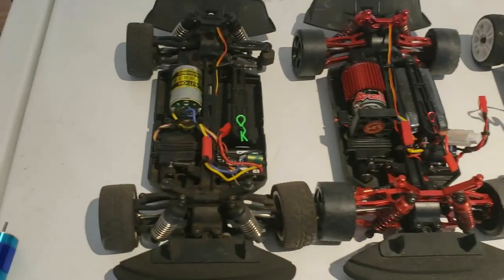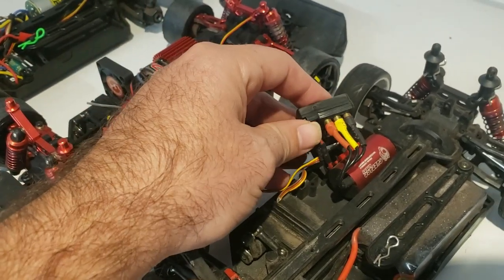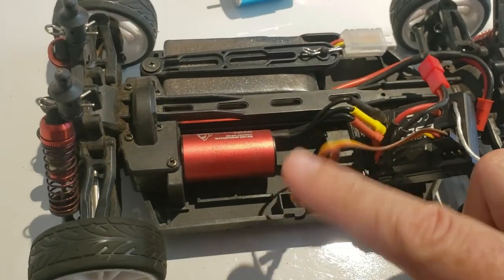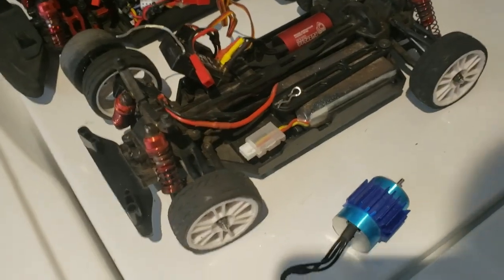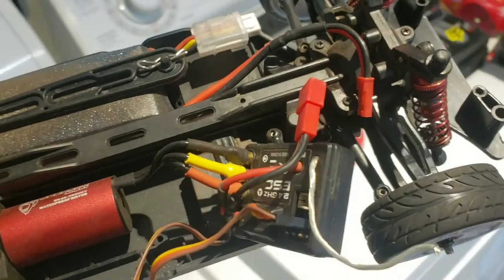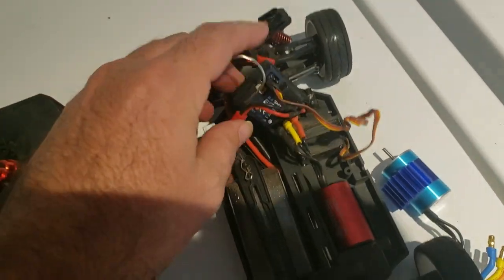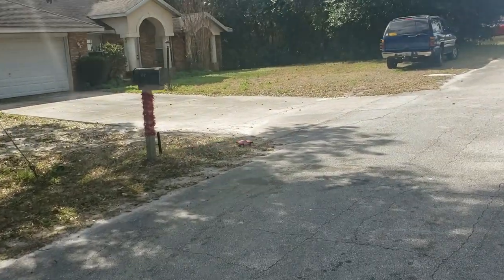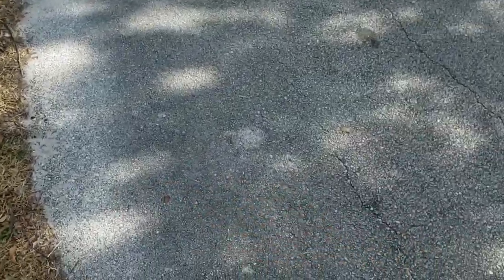UDI 1/16 Brushless PRO version NO MORE COGGING? GLITCHING!!! HOW TO FIX COGGING STOCK ESC. SG 1603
This motor fixes the cogging glitching problem with the SG 1601, 1602 , 1603 , 1604 and up model cars

2 links to Surpass 2040 size 3200kv motor with 3.5 bullet connection and 2.3 shaft below.

Motor link:

Click the link below and search SG 1603

2s lipo 1500 Mah ZEE battery link:

SG 1603 RTR 1/16 2.4G 4WD 30km/h RC Car LED Light Drift On-Road Proportional Control Vehicles Model

SG 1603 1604 Brushless 60km/h Upgraded RTR 1/16 2.4G 4WD RC Car Drift Vehicles Model Toys  SG-1604